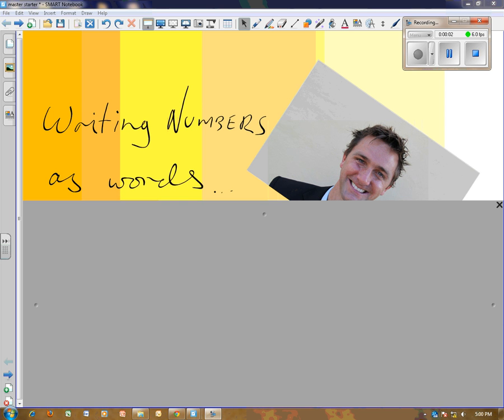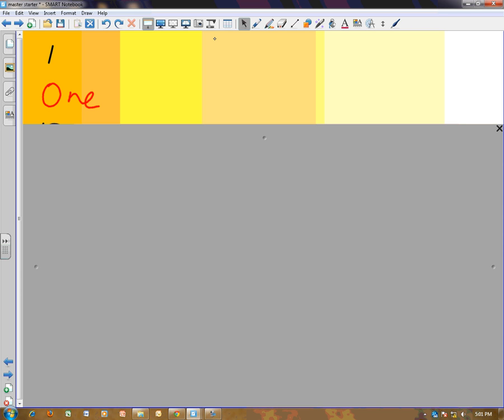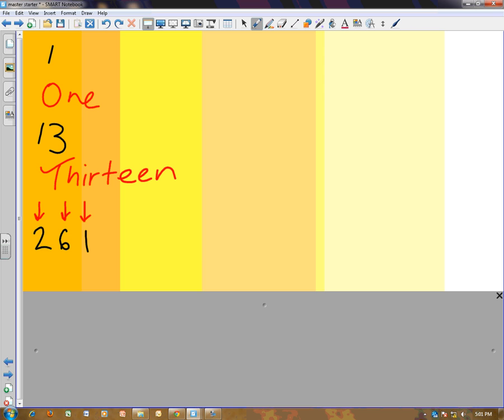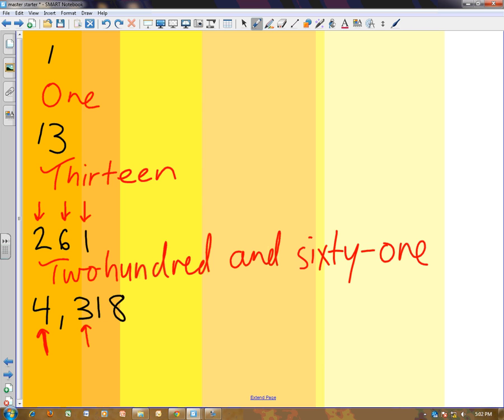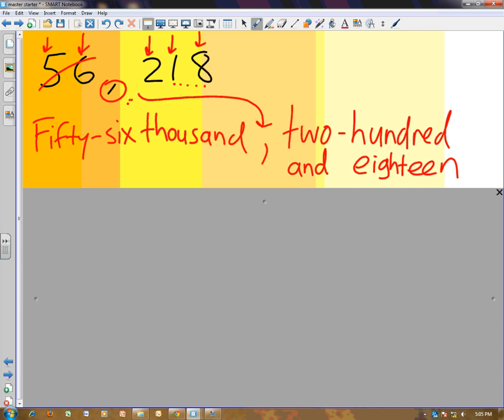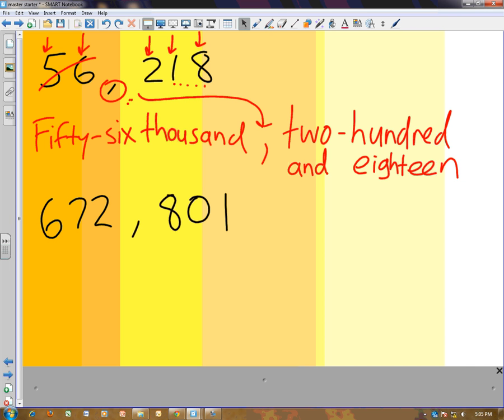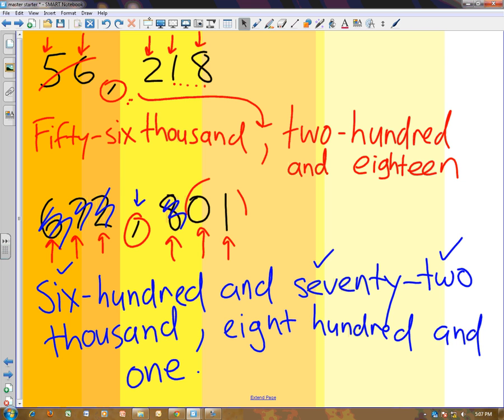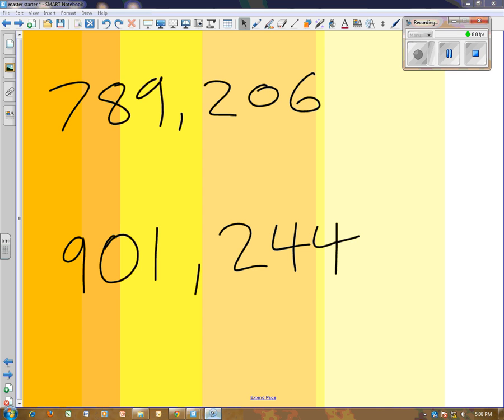writing numbers as words